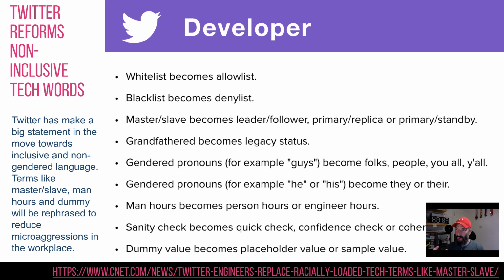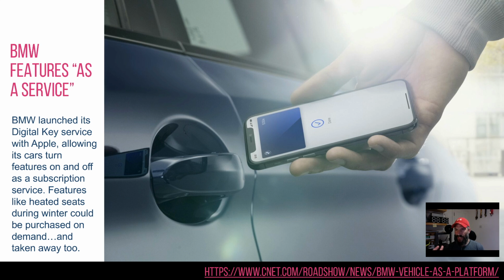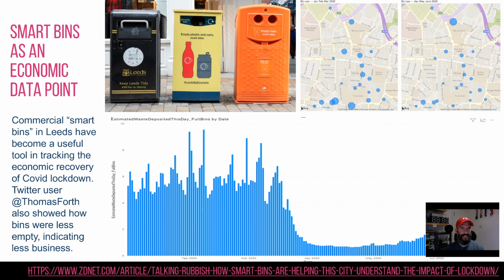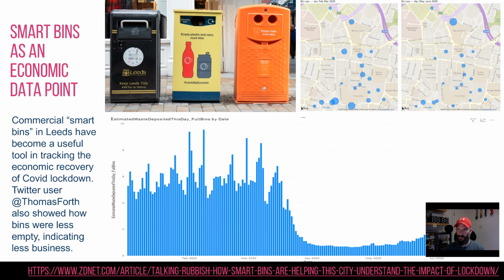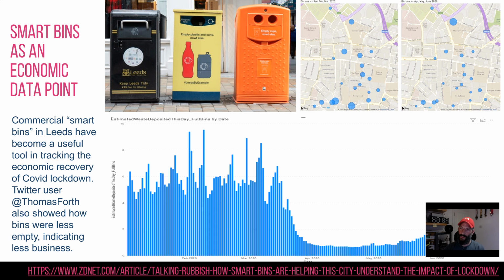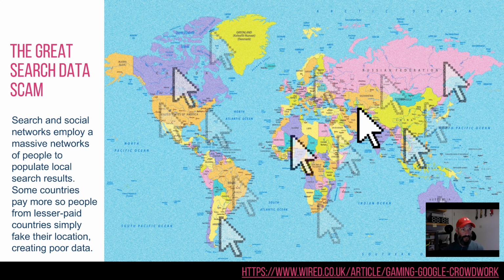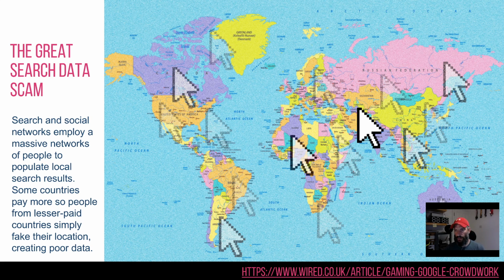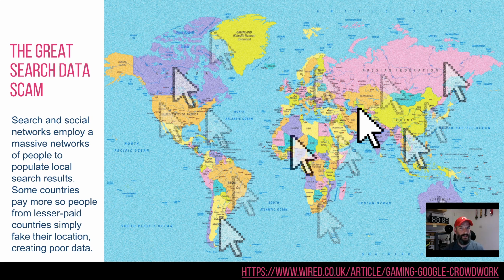Dinosaw Weekly 2020 W28